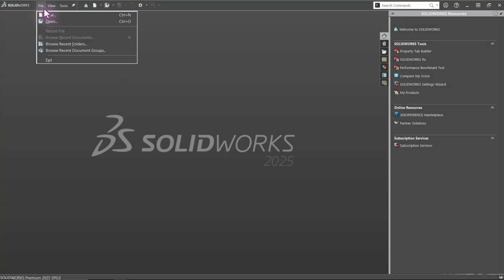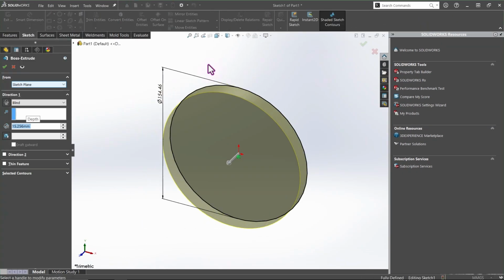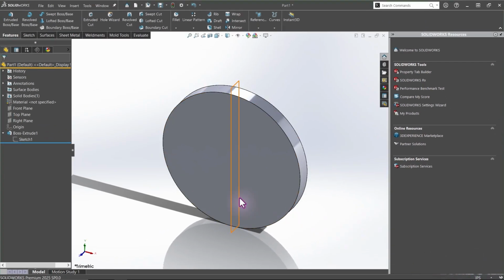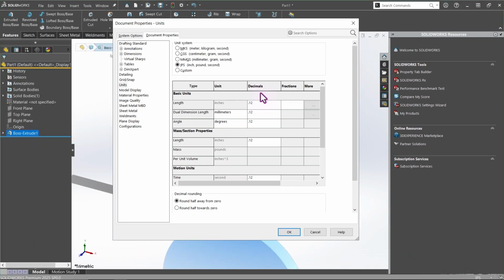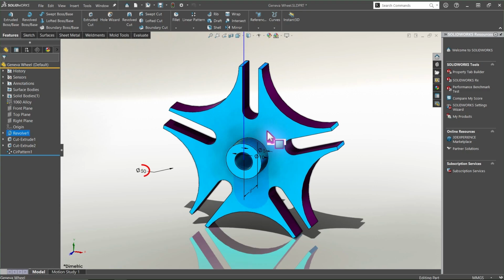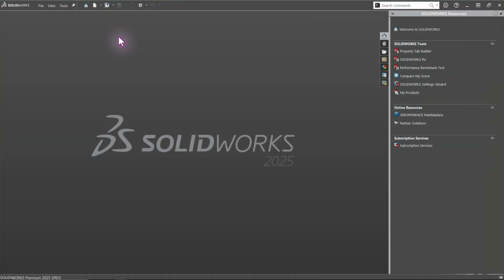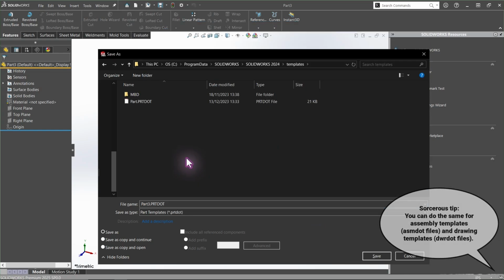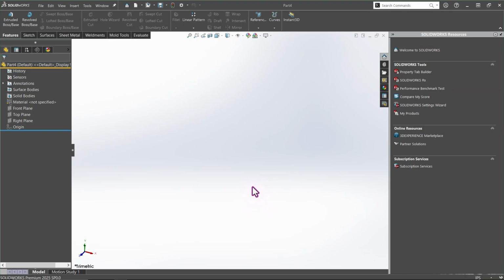How to Change Units in SOLIDWORKS | SOLIDWORKS For Beginners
Want to change units in SOLIDWORKS? In this beginner-friendly tutorial, I’ll show you how to quickly switch between millimeters, inches, kilograms, and more. You’ll learn how to adjust document units, customize unit settings, and create templates to save time in your designs.

📌 Topics Covered:
✔️ How to check your current unit system
✔️ How to switch between preset unit systems (MMGS, IPS, etc.)
✔️ How to customize and save unit settings
✔️ How to create a template with your preferred units

⏱ Timestamps:
0:00 - Introduction
0:25 - How to change units in SOLIDWORKS
1:10 - Custom Unit System
1:45 - Document Template With Custom Units